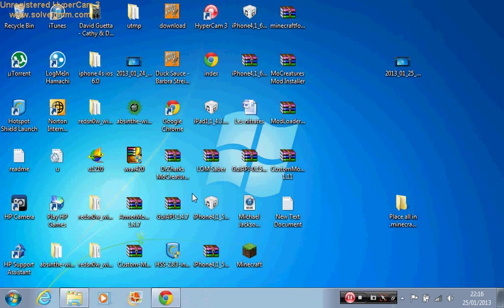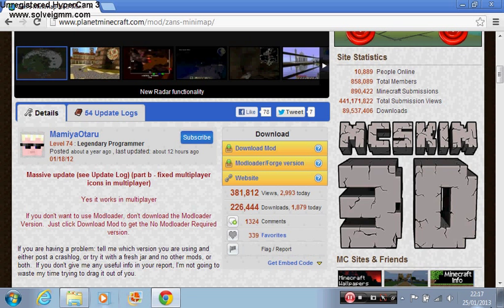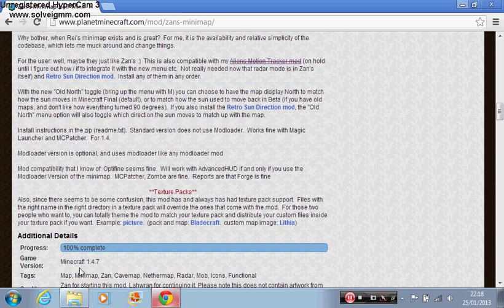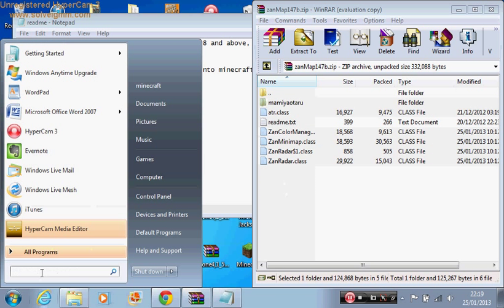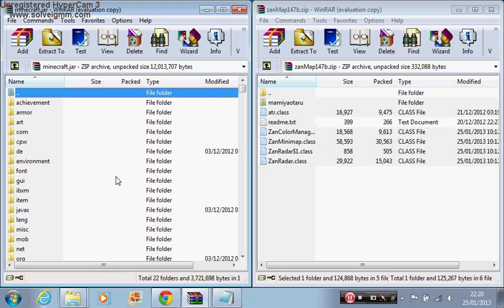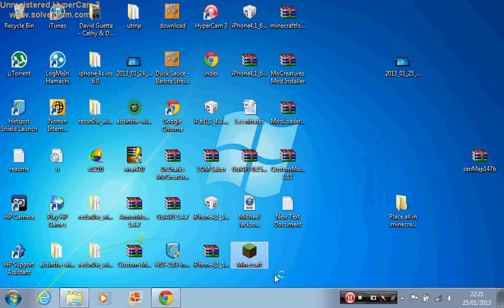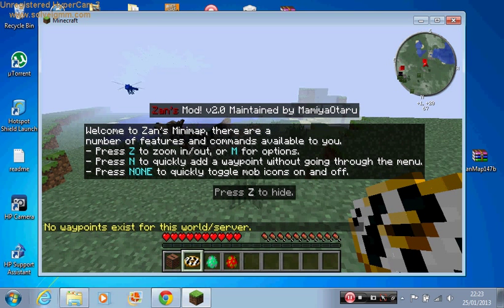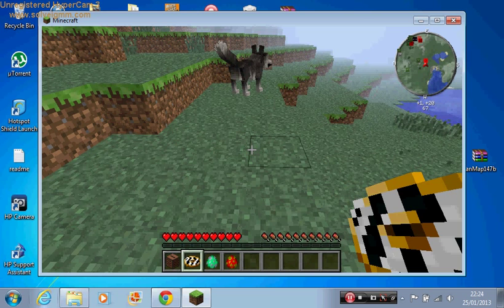How to install Zan's minimap for minecraft 1.4.7